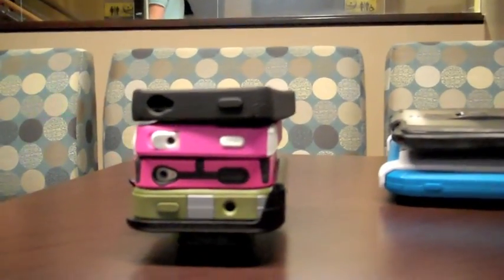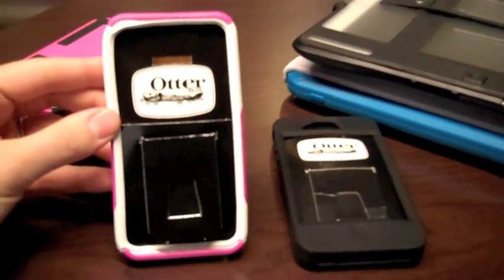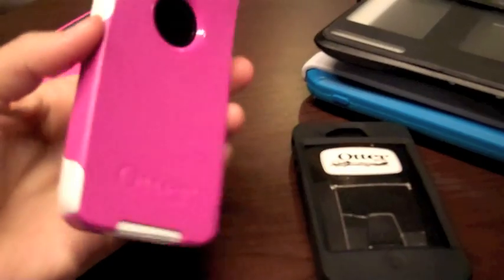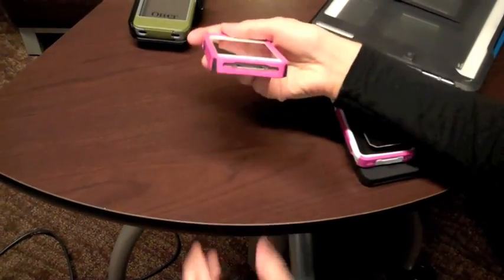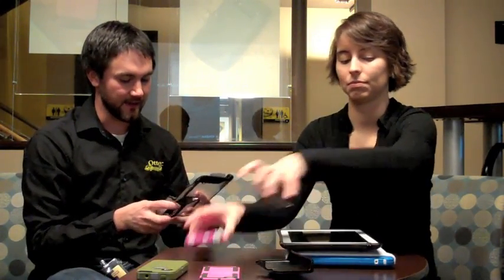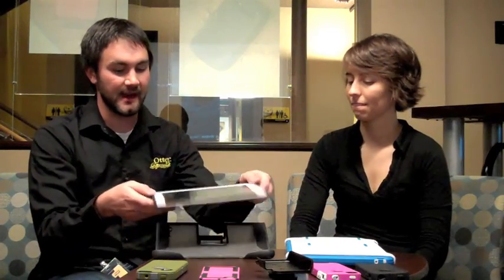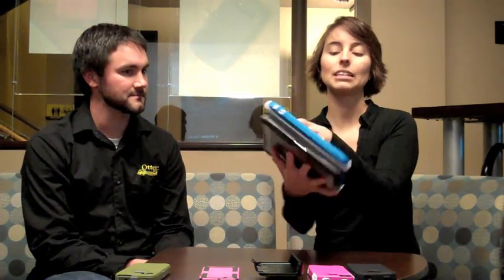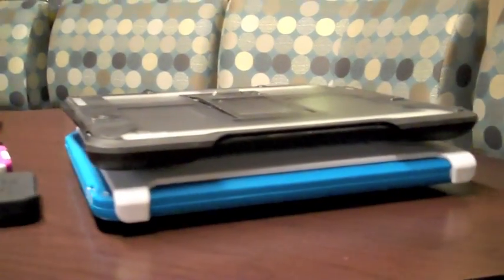OtterBox interview and giveaway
Leanna visits the OtterBox headquarters in Fort Collins, CO and interviews Jordan about design, testing, and gets a close look at all the cases for iPhone and iPad.